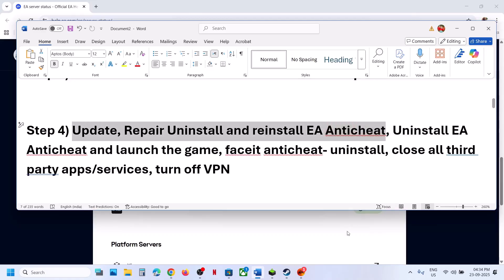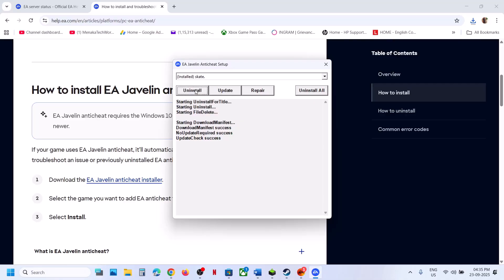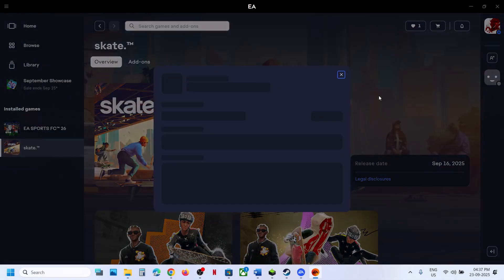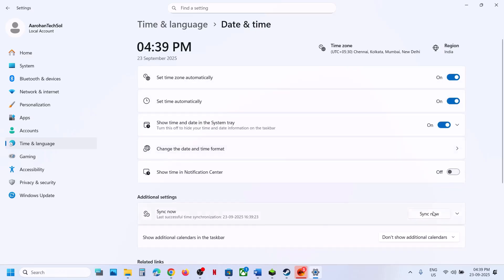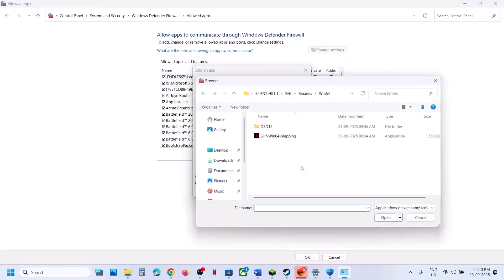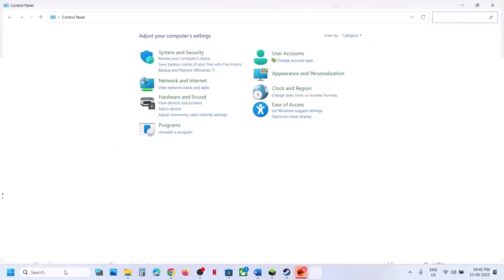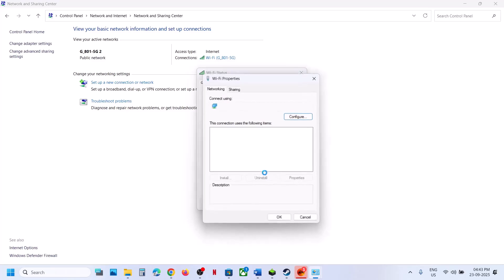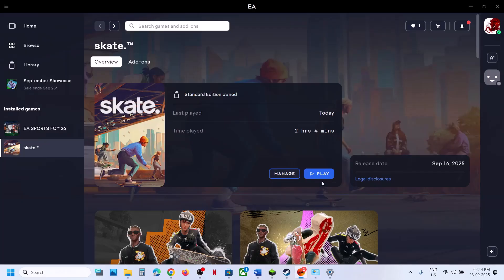skate.: Fix Can't Connect To EA Servers,Server offline, Multiplayer & Connectivity Issue PC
Fix Failed Failed to connect to ea servers In skate. On PC,Fix skate. Multiplayer/Connectivity/Lag Issue On PC, Fix skate. Lag in multiplayer, Fix skate. Unable to join a multiplayer game, Fix skate. Can't Connect To Servers, Fix skate. Server offline Issue, Fix skate. Server offline Error Connection to server timed out,skate. Connection problems, Unable to Play skate. Multiplayer,Fix skate. can't connect to the servers,Fix skate. Connectivity Issue
Step 1) Check for any outage/known issue, make sure servers are up and running
Step 4) Update, Repair Uninstall and reinstall EA Anticheat, Uninstall EA Anticheat and launch the game, faceit anticheat- uninstall, close all third party apps/services, turn off VPN
Step 5) Run EA App As an administrator
Step 7) Launch EA APP in offline mode
Launch the game
In the main menu, minimize the game
Now in EA app go online
ipconfig /flushdns
ipconfig /release
ipconfig /renew
Step 16) Verify or Repair the game files